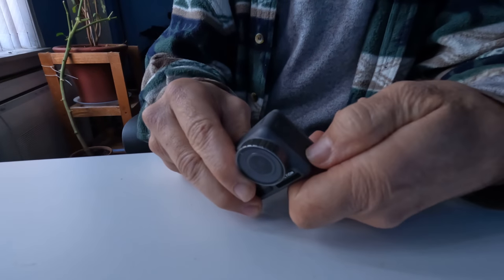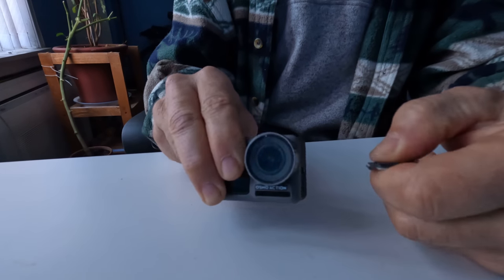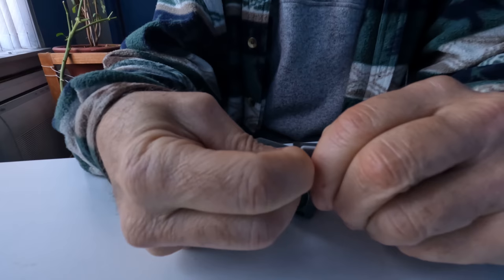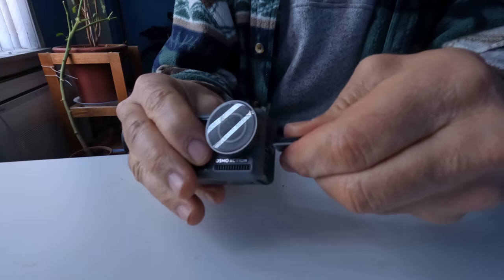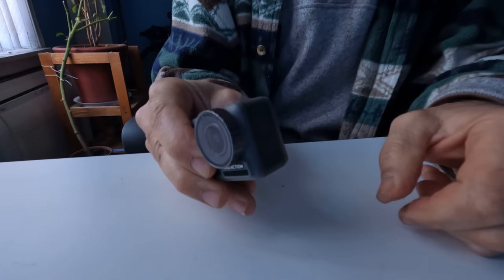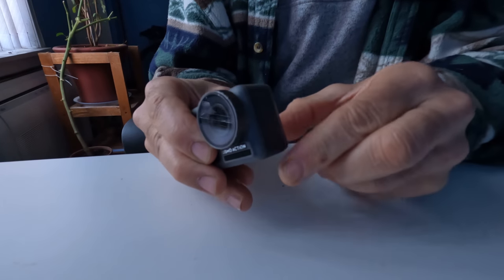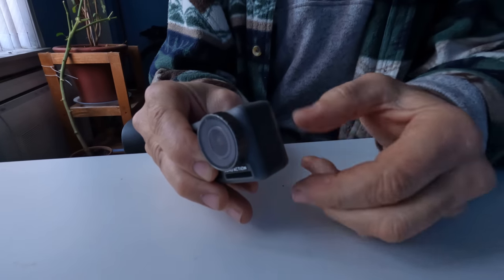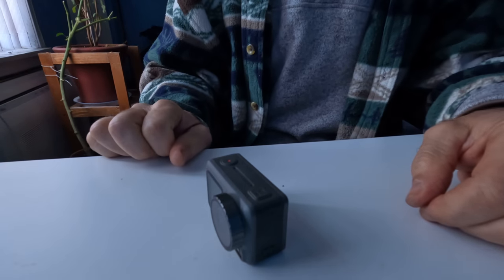DJI Osmo Action door how to take off and put on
(Description)

Ohio Fred  Recommends:

□ Electronic Components
□ Hobbies:

- SUPPORT -